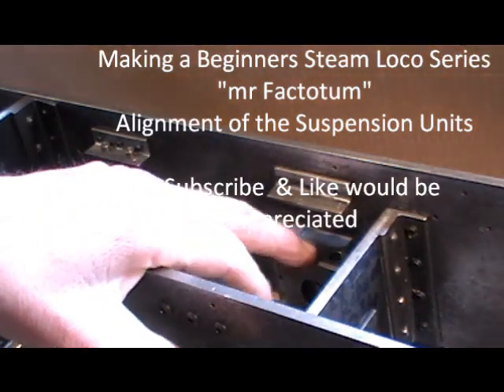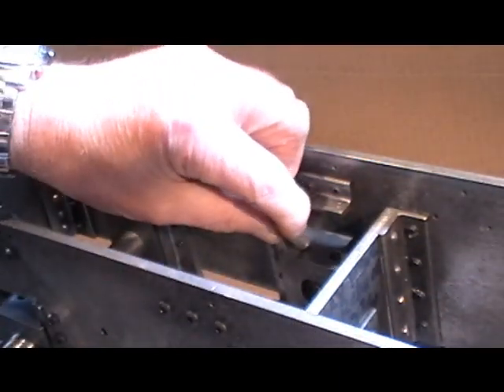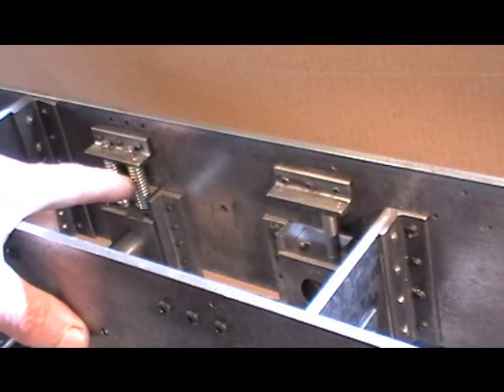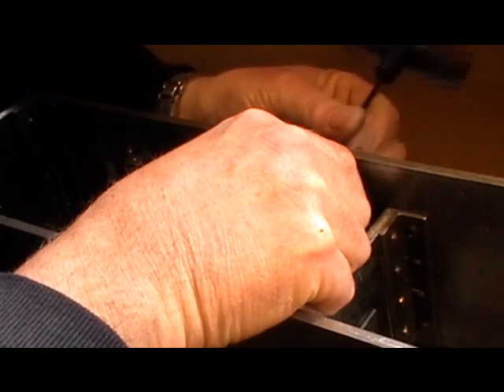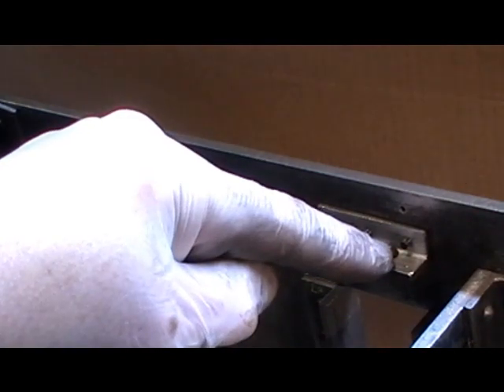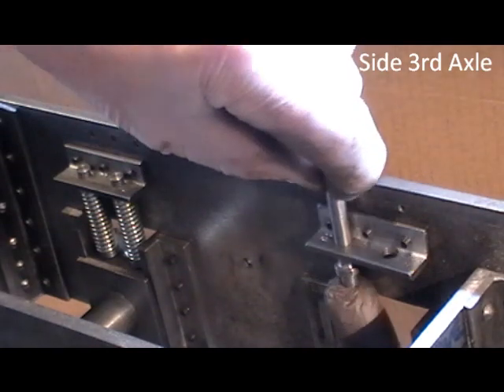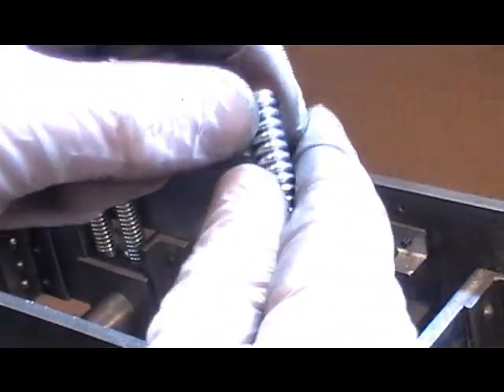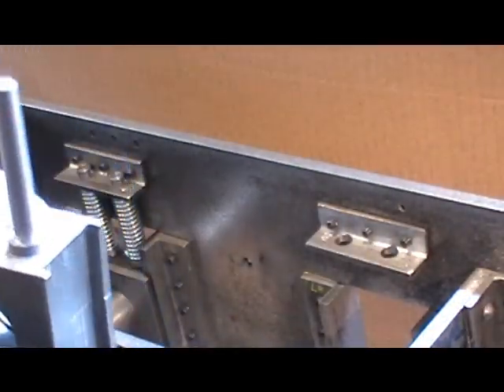Making a Beginners Steam Loco ( Exact Alignment of Suspension Brackets to Axle Boxes ) "mr factotum"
Suspension Alignment - Continuation of making my beginners steam loco, from a beginners perspective. here showing  how to get exact alignment of suspension brackets to fit axle box suspension spring locating pins, to avoid any binding, thus allowing suspension to work correctly